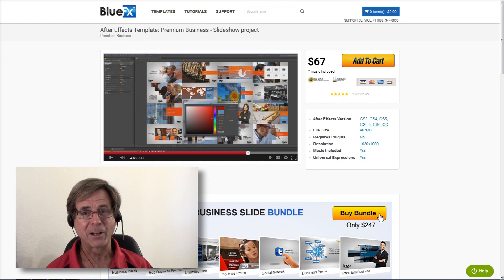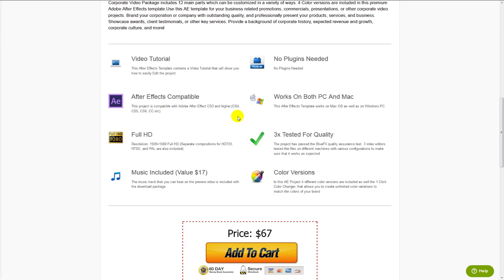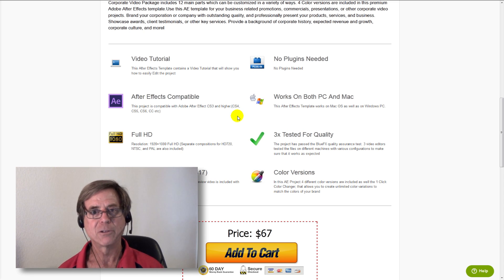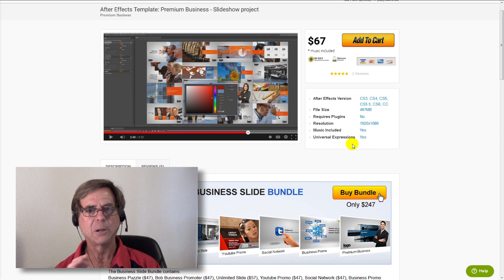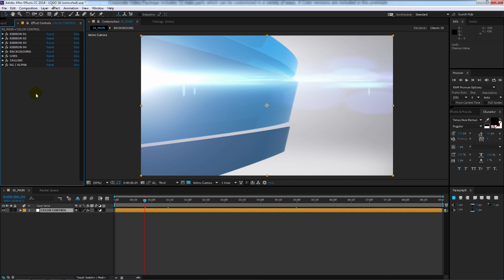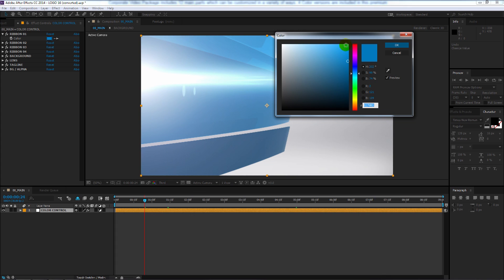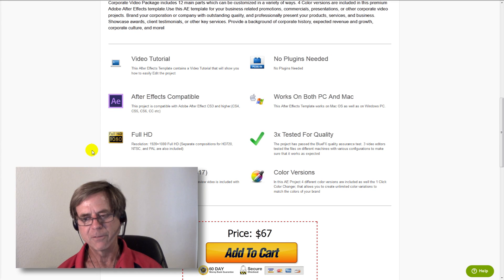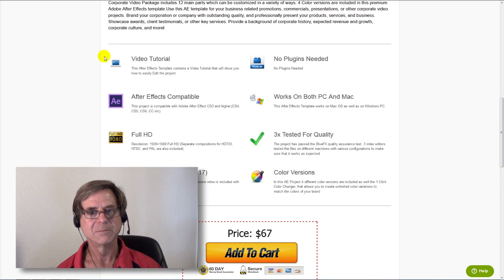How To Choose An After Effects Template?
Need Good After Effects Templates?

After Effects Templates come with different options, so first you need to know what each option means.

-AE version:

After Effects is not backwards compatible. This means that if you create a project in new version you wont be able to open this project in an older version of After Effects.

How ever if you have a new version of After Effects, you can open a project that was created in an older version.

For example if I have After Effects CS5 , I can open a project that was made in older versions, like CS 3 , CS4 and of course CS5.

But I cant open a CS6 or a CC project file.

Make sure you have the same or a newer version of After Effects than the project file of the template that you plan to buy.

Here on this example, you can see that this project was made in CS3 , you can use  this template CS3 and all newer versions of After Effects.

The simple solution is to install the newest version of After Effects, this way you can open any After Effects Template.

Plugins:

Plugins are add-ons that you have to install. Most of the after effects plugins online have to be purchased separately.

If an after effects template uses a plugin and you don’t have the exact plugin installed, your project wont work.

There is one exception, when the creator of the template pre renders the plugin layers in to a video file. This way you wont need the acual plugin to use the project.

At BlueFx all our templates work in the standard version of After Effects, so you wont need to install any plugins. We like to keep things simple for our customers.

Expression universalized

This option is important only if your After Effects language version is not the standard English.

After effects actually comes in different language versions, like German, Japanese , Spanish and so on.  If you try to open a project in this language version, some of the expressions might not work.

There is a process that will transform all the expressions used in a template this way it can be opened in any language version. It is called expression universalization.

To cut a long story short, all templates at BlueFx  are made in such a way that they work in Any Llanguage version of After Effects.

1 Click Color Control

This option mean that the template creator has constructed an effect panel, where you can easily change the colors of a template. This is important because without this option changing colors can be difficult, if the project has many layers.

Resolution

This is simply showing the resolution of the project, you can always reduce the resolution of a project, how ever increasing the resolution is complicated.
At BlueFx all our templates come in Full HD 1920 x 1080

Works On Both PC And Mac

Actually, all after effects projects will work on the Mac as well as on Windows pc.
We have highlighted this phrase just to help users who might not be aware of this feature of After Effects.

Tutorial included

A tutorial video that show you how to edit a template is important, especially if you are just starting out in After Effects. I recommend that you purchase templates that have such a tutorial included in the documentation.
At BlueFx all templates come with a detailed step by step video tutorial that shows how to edit the template. This way we make sure that the templates we produce are usable also for beginners in After Effects.

I hope this quick explanation has helped you, now you can make a more informed decision when you select your next After Effects template.